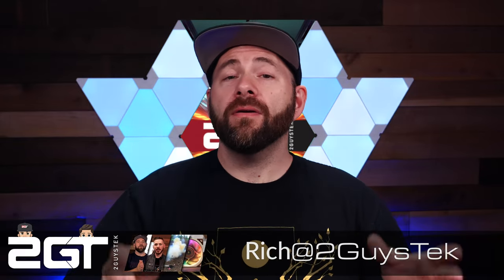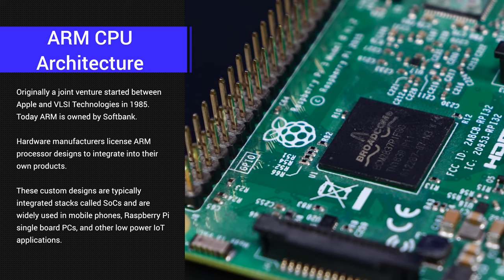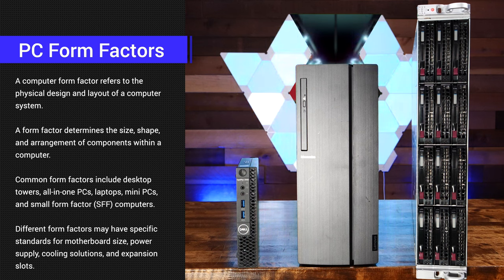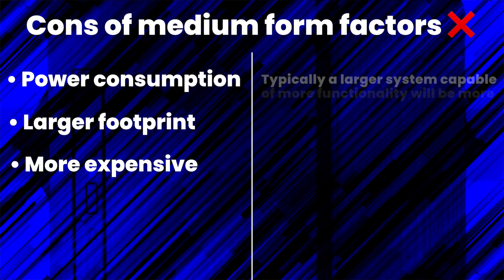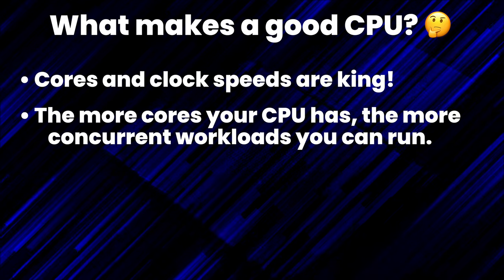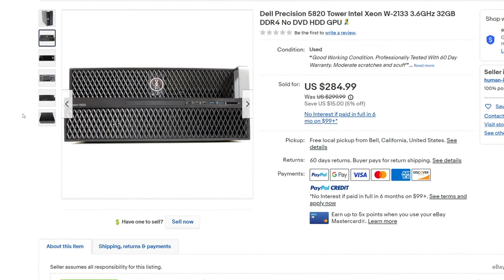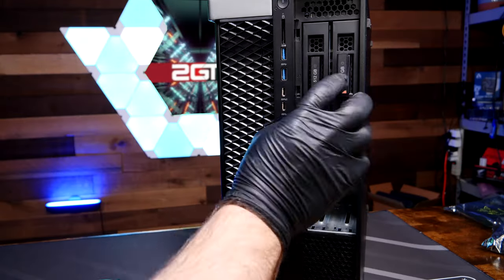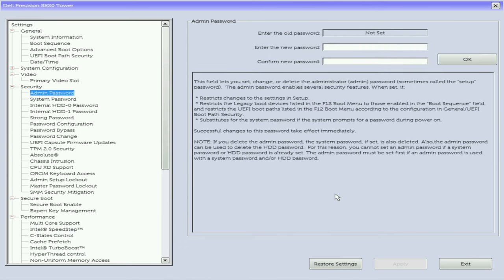How to choose your first home server! - Cheap and powerful home server!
You already know the value and benefits of having a home server for homelabbing or selfhosting. But knowing what to choose for your first home server can be a daunting task! In this video we walk through the options, planning, and decision-making to help you make the best decision for your first home server. In follow-on videos we'll install and evaluate different OSes and systems on the server we built to help give you better ideas on which way to go for your system as well!

**PRODUCT LINKS**
Dell Precision 5820 Chassis
Dell M.2 Flexbay SSD Sled
AMD RX580 8GB GPU
Western Digital 500GB WD Blue SN570 NVMe
Western Digital 4TB WD Red Plus NAS HDD

**TIMESTAMPS!**
0:00 Introduction
0:45 Choosing a computer architecture for your home server
4:53 Choosing a form factor for your home server
9:33 Choosing a CPU for your home server
11:00 Finding a system that fits our needs
13:53 A word about Ebay, making offers, and favoriting sellers
14:18 Building out our new home server
15:44 Total cost breakdown for our home server
16:14 Replacing the thermal paste on our Dell Precision 5820 chassis from eBay
17:03 First boot of our freshly built home server
17:20 Final thoughts on the home server
17:46 Closing!  Thank you for watching!